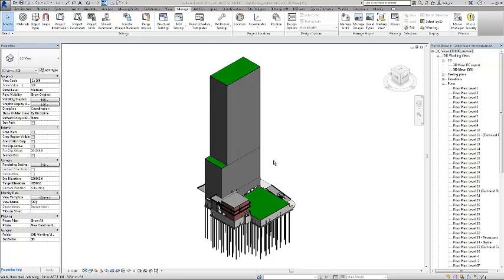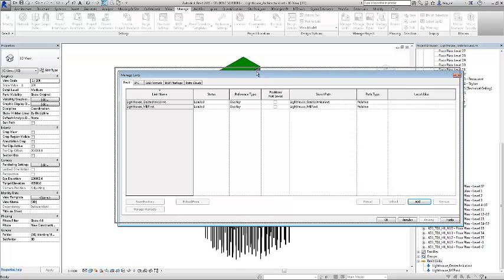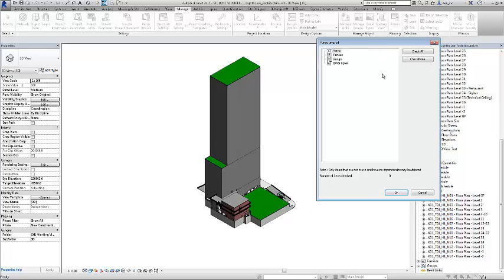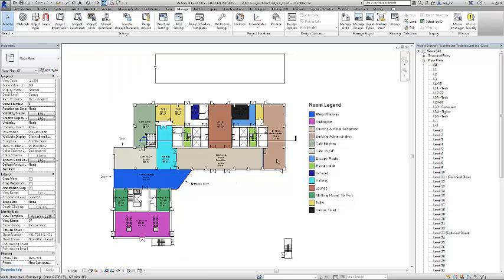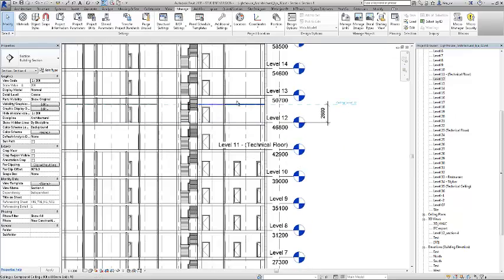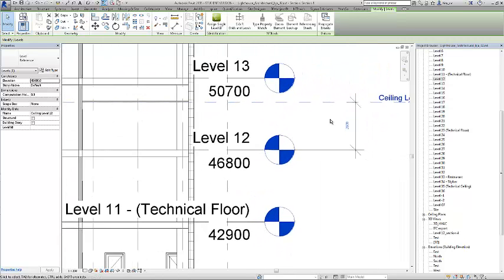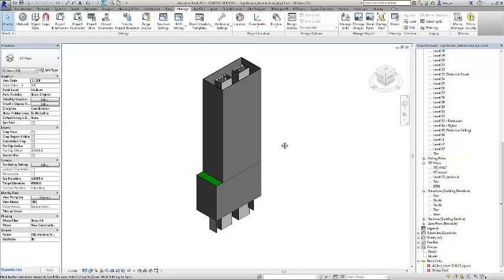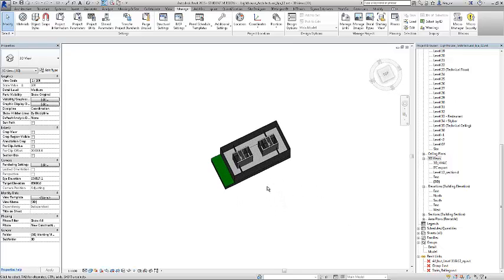RME2015 MEP Preparing tha Arc model for MEP bja 2015 01 12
Preparing the Architectural Model for use in Revit MEP No. 1
Recommended YouTube playback speed 2x